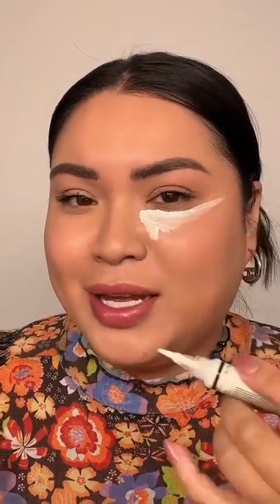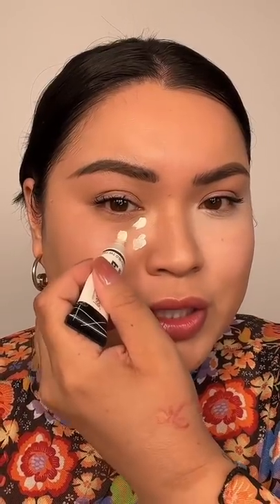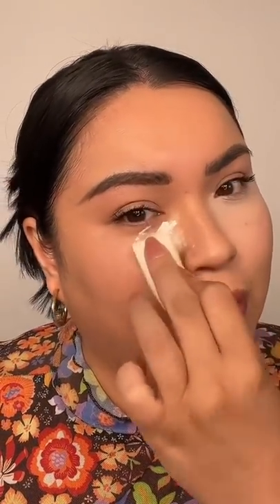DOES WHITE UNDER-EYE CONCEALER WORK?!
Everyone has been using a white concealer under their eyes for brightening! The question is, does it really work?

Products Mentioned in this video:
LA Girl Pro Conceal HD Concealer

T I K T O K :  GLAMZILLA
I N S T A G R A M : GLAMZILLA
P I N T E R E S T : GLAMZILLA